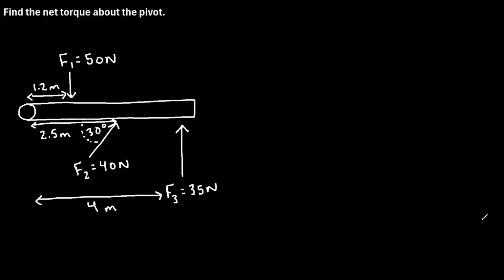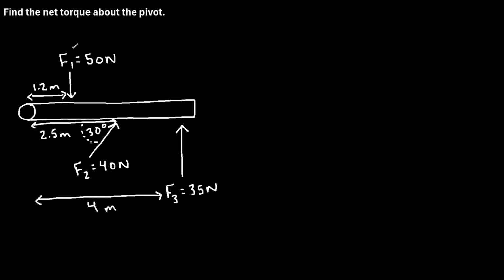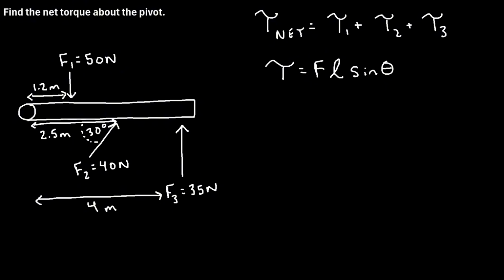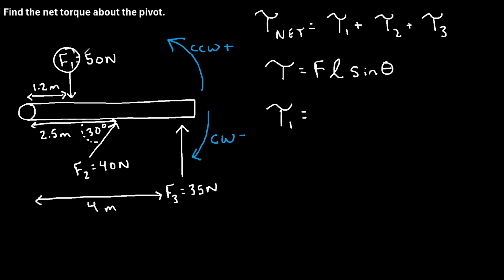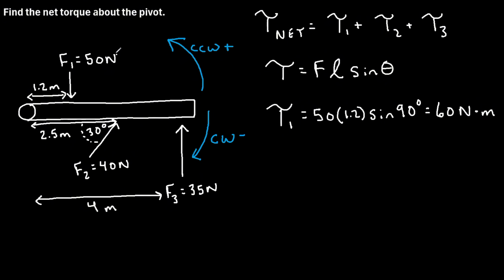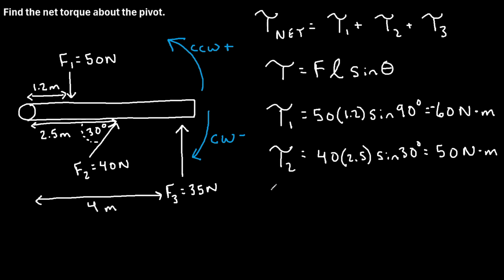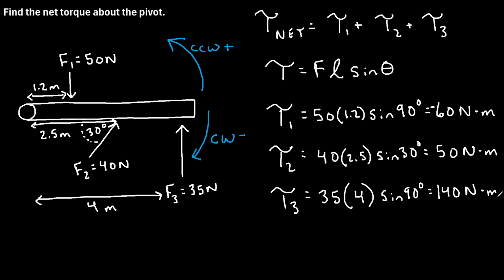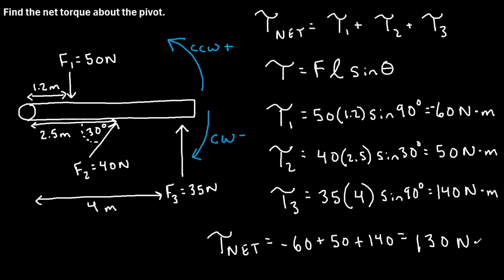Physics Example: How to Calculate Net Torque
In this video I explain how to calculate net torque, including a step-by-step example.